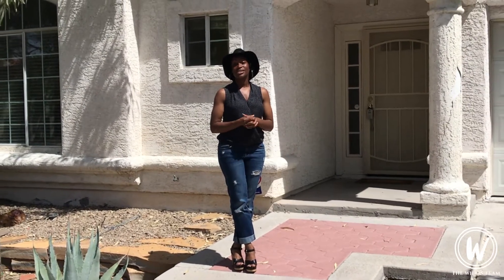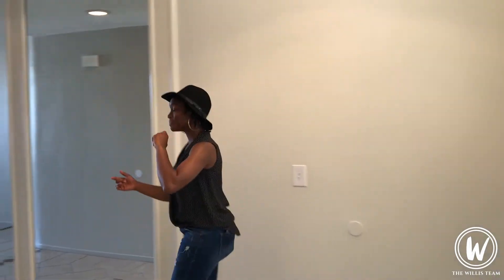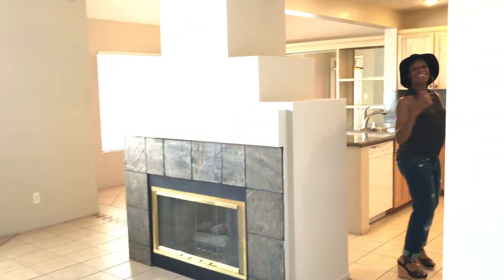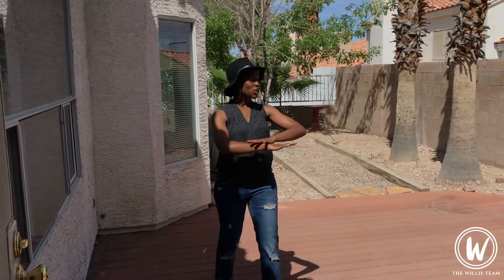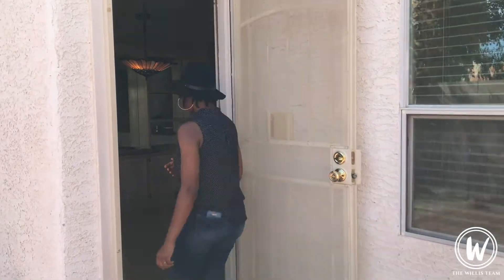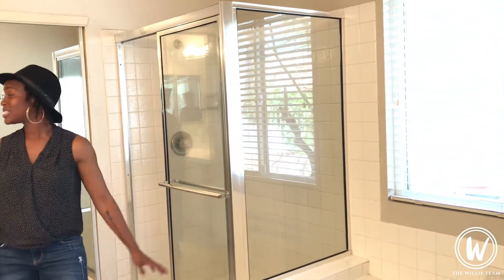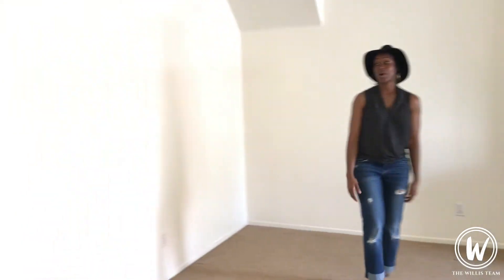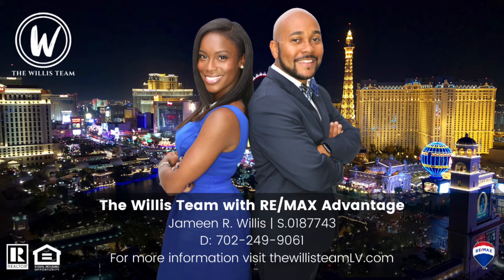2124 DESERT PINES Street, Las Vegas, Nevada 89134 (Summerlin)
Great home in Las Colinas in the Hills Village at Summerlin, 2 Bedrooms, 2 Full Baths, Granite Countertops, 1st Floor Master Bedroom, Loft, 2 Car Garage, $330,000.

Jameen Willis, Lic.
The Willis Team LV
Remax Advantage

vegas las vegas forsale homesforsale buying Want to invest in real estate but don't know where to start? We create opportunities for people to invest in real estate who may not have the time, money, or experience to successfully do it themselves.

* I am not a CPA, attorney, insurance, or financial advisor and the information in these videos shall not be construed as tax, legal, insurance, construction, engineering, health and safety, electrical or financial advice. DO NOT make buying or selling decisions based on The Willis Team LV videos. If you need such advice, please contact a qualified CPA, attorney, insurance agent, contractor/electrician/engineer/etc. or financial advisor. Linked items may create a financial benefit for The Willis Team LV. Any use of other media is by fair-use only.